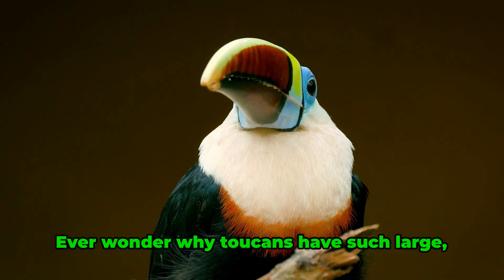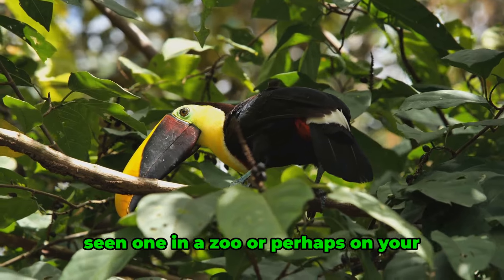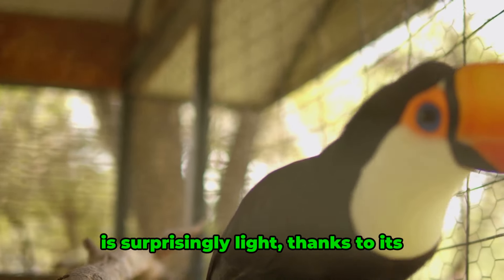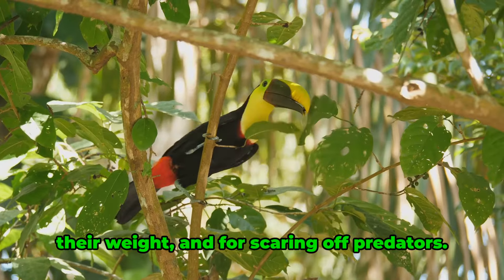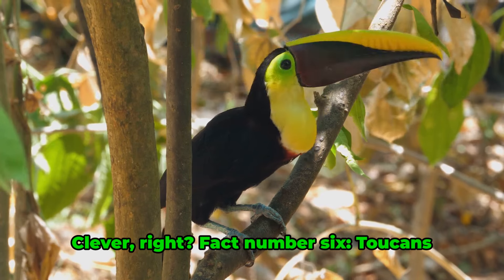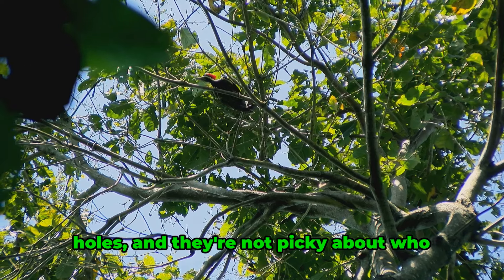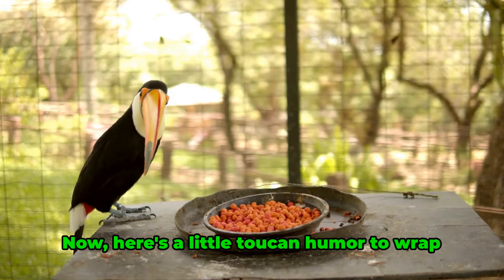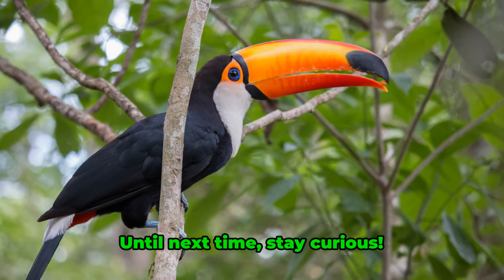Discover the Secrets of Toucans: 8 Fascinating Facts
Dive into the vibrant world of toucans and uncover the mysteries behind their iconic, colorful beaks. In this enlightening video, we explore 8 fascinating facts about these tropical birds, native to South America's lush rainforests. From the surprising lightness and utility of their beaks to their social behaviors and quirky flying skills, you'll learn why toucans are one of nature's most interesting creations.

🕒 Timestamps:

0:00 - Intro to Toucans
0:05 - Fact #1: Toucan Species Diversity
0:21 - Fact #2: The Size of Toucan Beaks
0:31 - Fact #3: The Structure of Toucan Beaks
0:42 - Fact #4: Uses of the Toucan Beak
0:53 - Fact #5: Beak Helps in Temperature Regulation
1:05 - Fact #6: Social Life of Toucans
1:17 - Fact #7: Nesting Habits of Toucans
1:27 - Fact #8: Toucans' Flying Technique
1:37 - Toucan Humor!
Learn how toucans use their spectacular beaks not just for beauty but for survival in the wild. From reaching inaccessible fruits to regulating body temperature and even deterring predators, every aspect of their beak has a purpose. Plus, don’t miss our little toucan joke at the end!

Remember to hit the like button if you enjoy the video, subscribe to our channel for more amazing wildlife facts, and hit the bell icon to stay updated on our latest uploads. Until next time, stay curious and keep exploring the natural world!